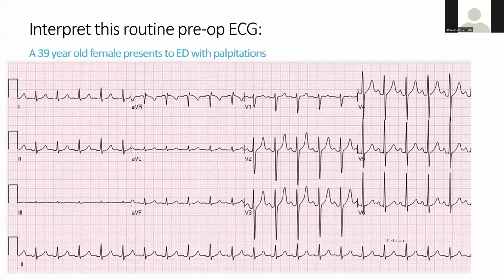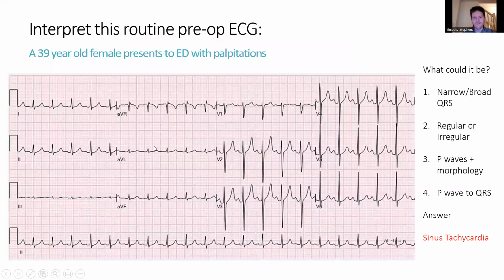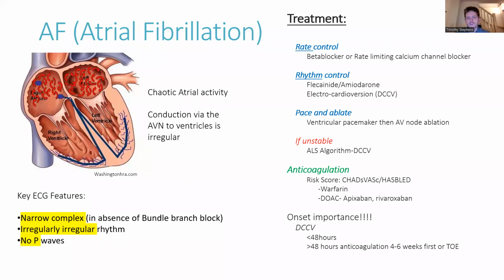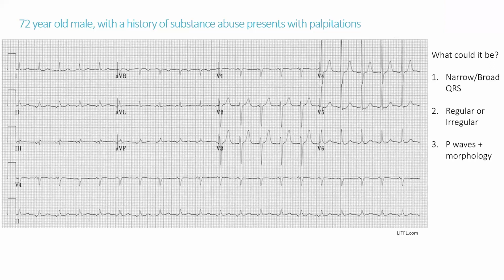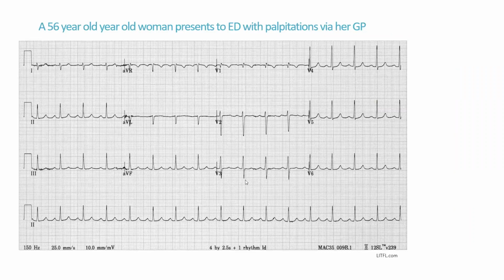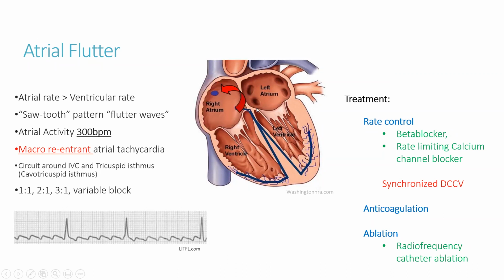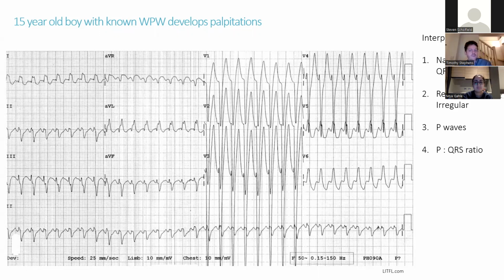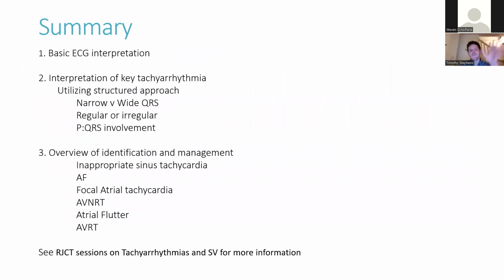24/02/22 ECG Interpretation